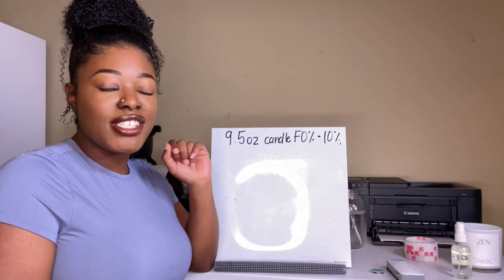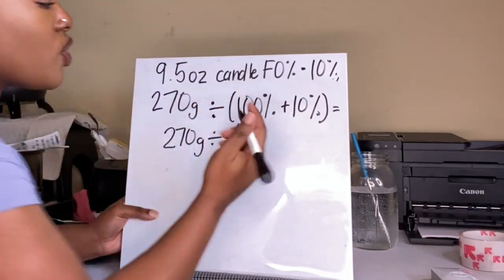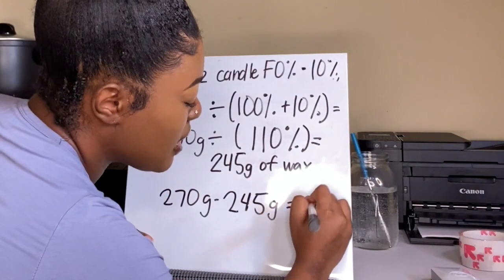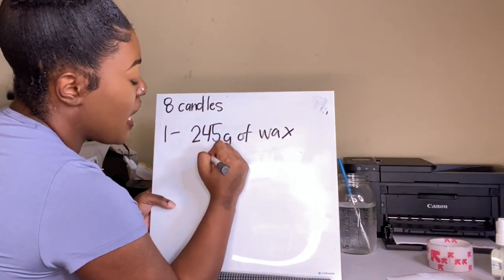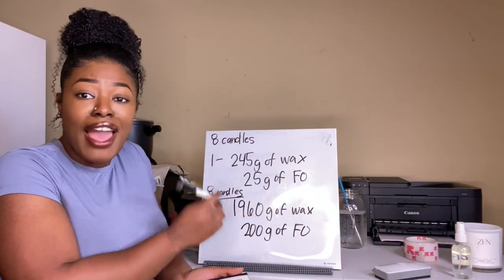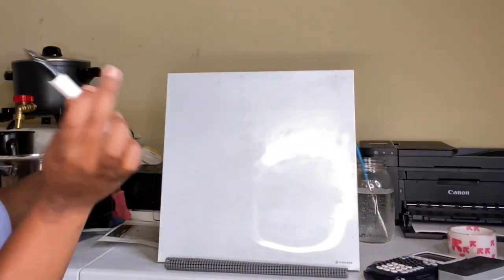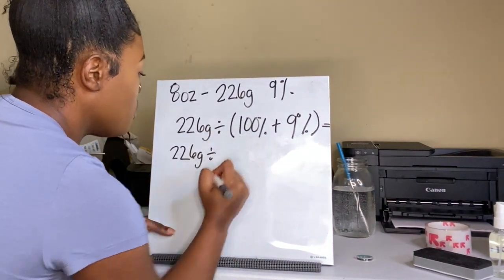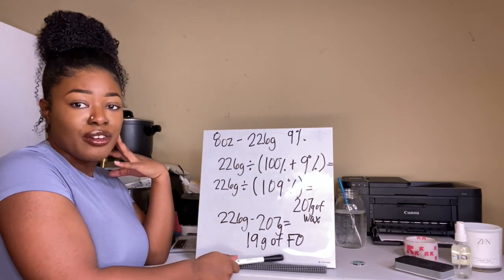candle formula made easy - part 2 | i made a mistake :\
Hey besties! +++ open me +++

PART 2:
In today's video I am going a little bit more in depth of how to calculate the amount of fragrance oil and wax needed to make candles.

Shop my handmade minimalist candles:
CANDLE WEBSITE IS FULLY RESTOCKED! (Woohoo)

Let me know of any upcoming videos you would like to see!

Xoxo,
Ayona